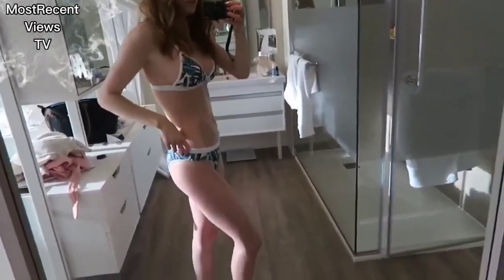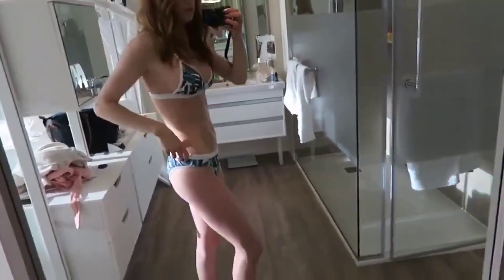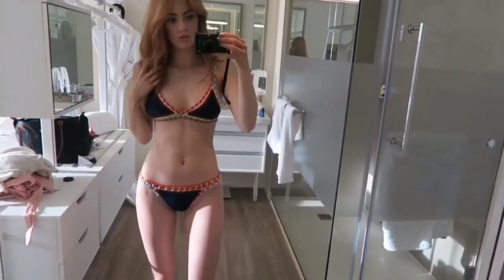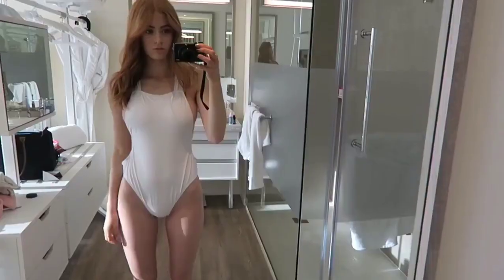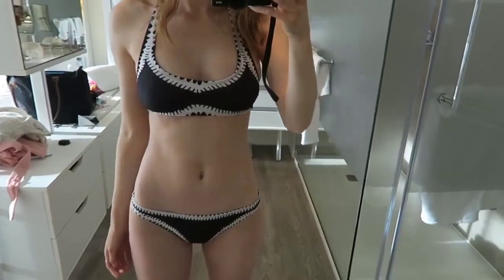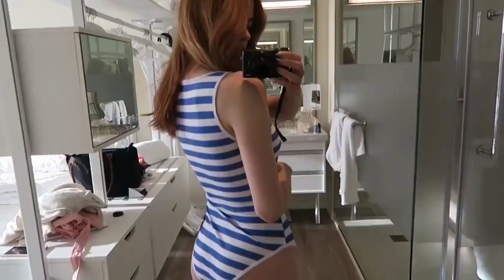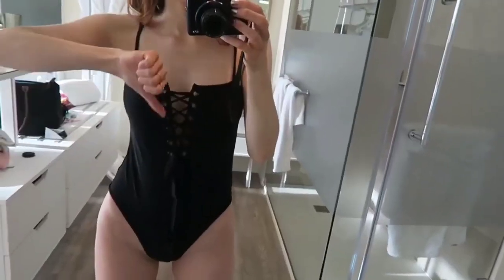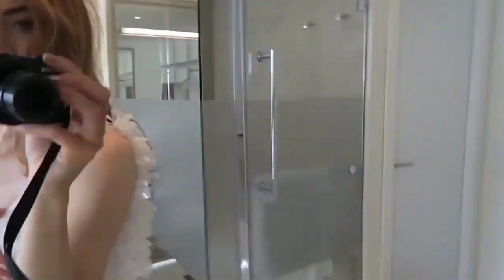Trending Bikini try on haul Micro Bikini Try On Haul Lingerie try on haul 2023 hot bikini girl